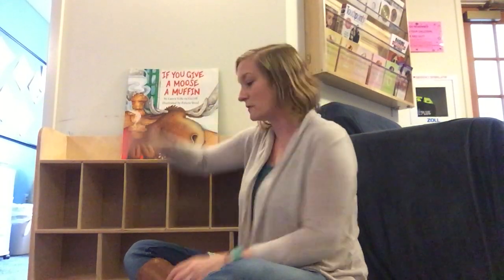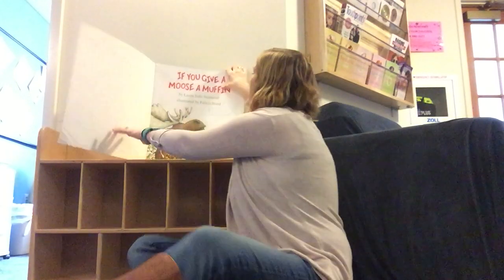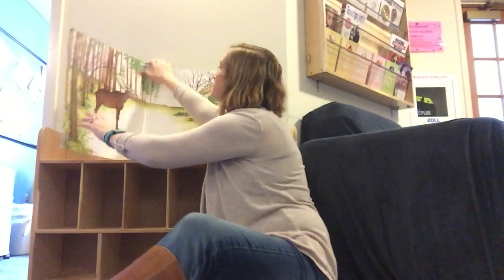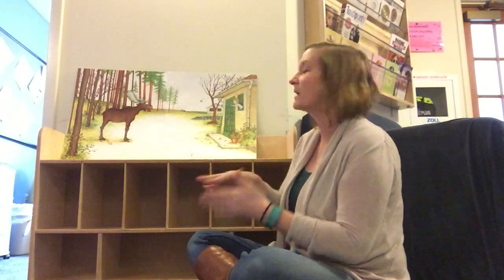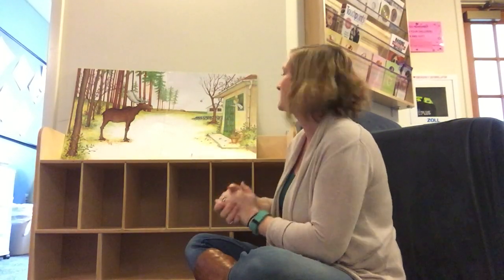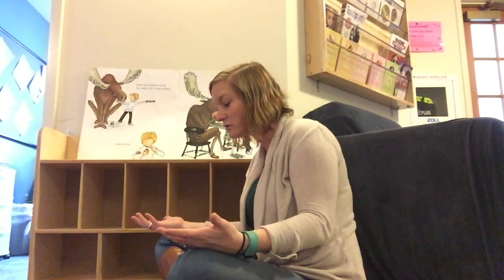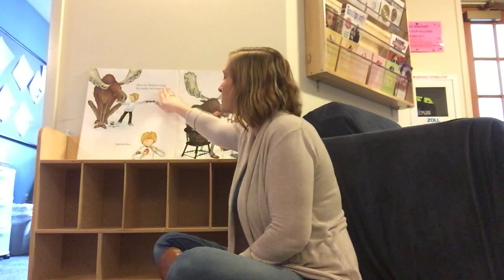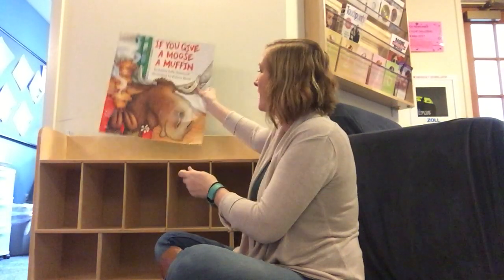Skills 1 4